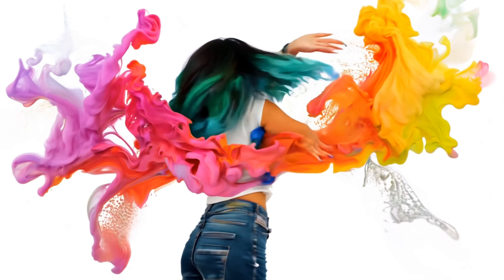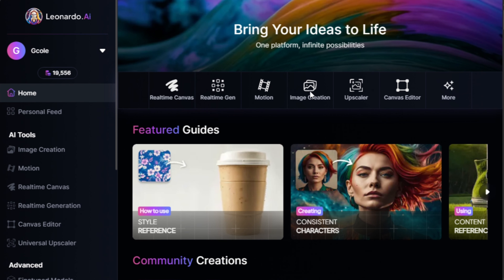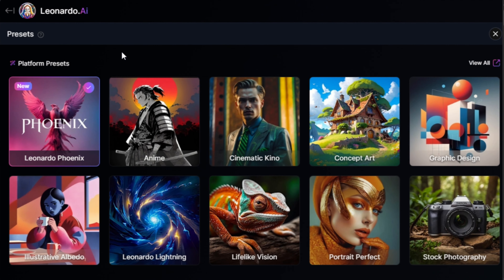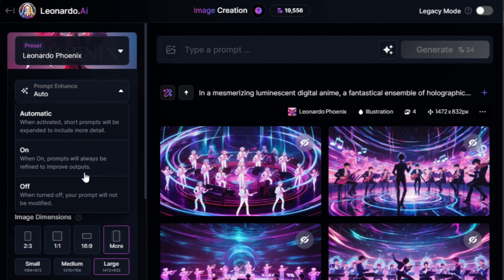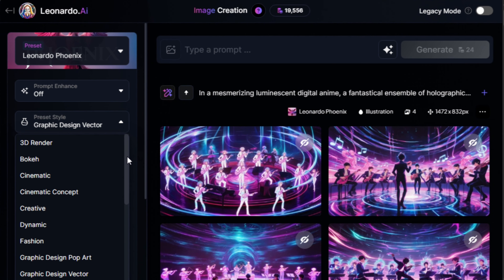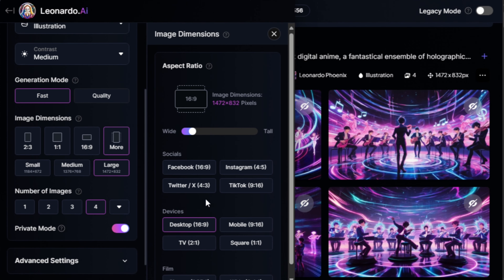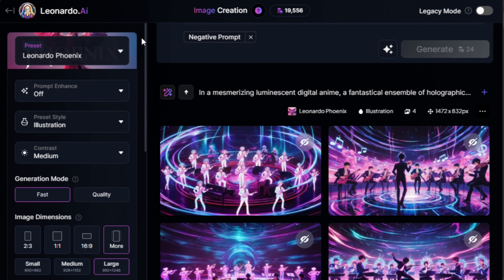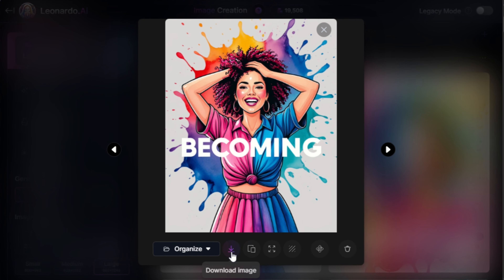How to Use Leonardo AI Best Settings for Graphic Design (Beginners Guide)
Are you new to making graphics and text with Leonardo AI? In this video, I’ll cover the basics of graphic design using Leonardo AI, making it perfect for absolute beginners. You’ll learn essential design principles, how to navigate the Leonardo AI interface, and tips for creating stunning visuals from scratch. Whether you’re looking to design logos, social media posts, or digital art, this tutorial will give you the foundation you need to start your graphic design journey with confidence.